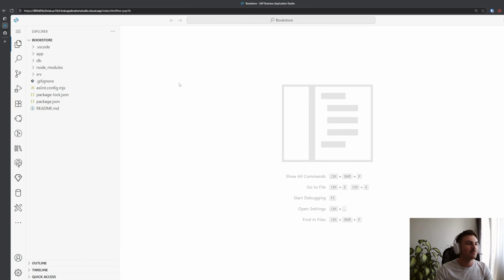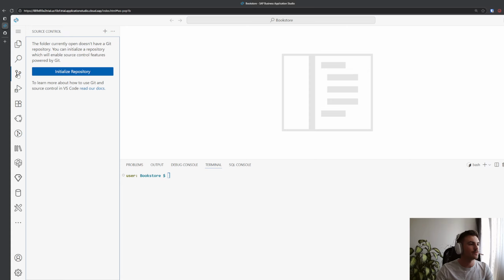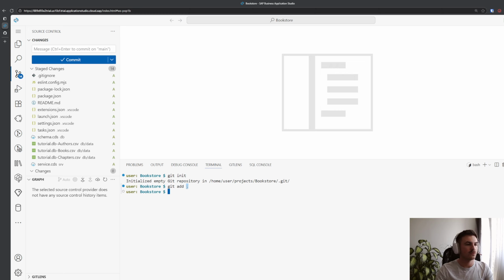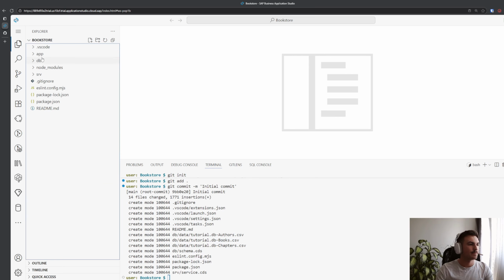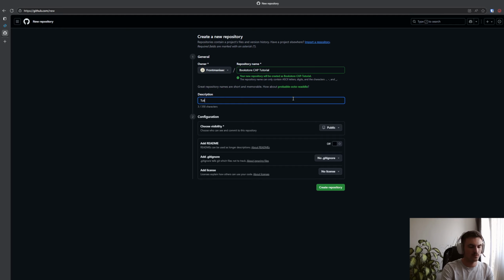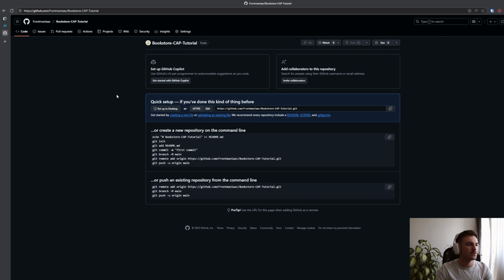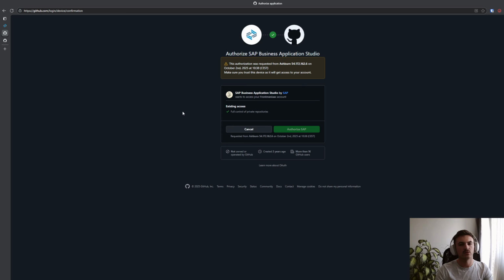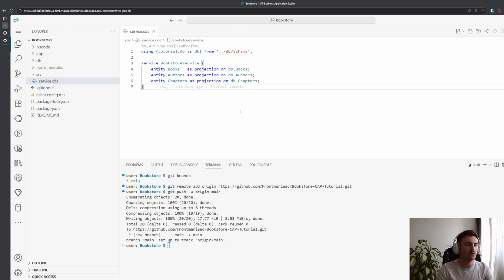SAP CAP Tutorial for Beginners (Ep3) | Github & GIT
🚀 In this episode, we take your CAP project to the next level – by putting it on GitHub!
Version control and collaboration start here.

🔧 What you’ll learn:
• How Git works in SAP Business Application Studio
• How to initialize a local Git repository
• How to push your CAP project to GitHub

💡 Whether you're coding solo or working in a team — Git is a must-know skill for every CAP Developer.